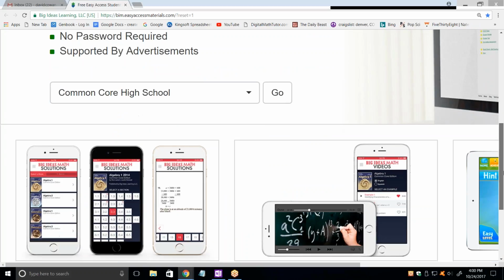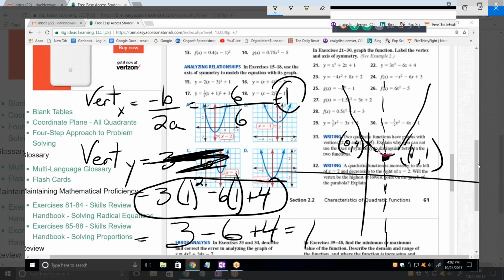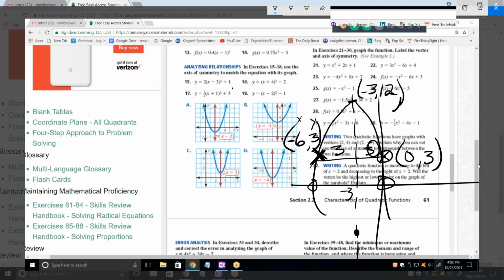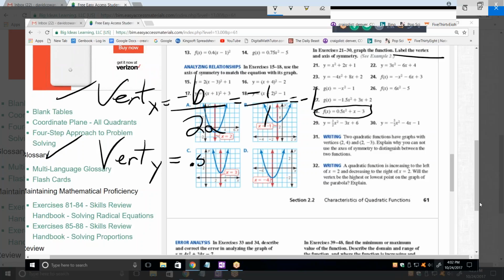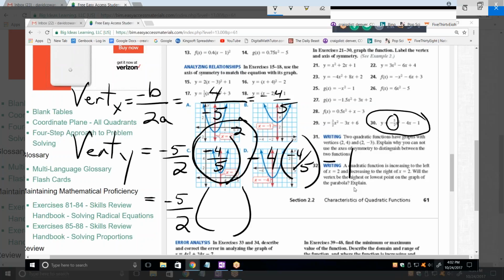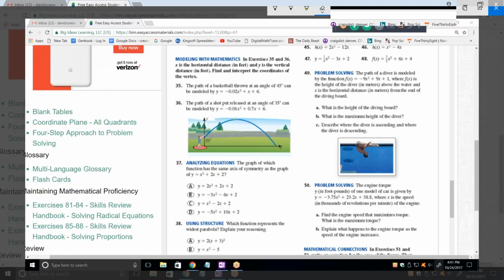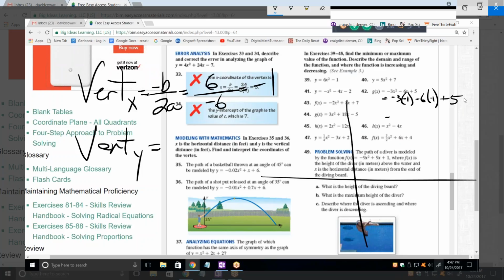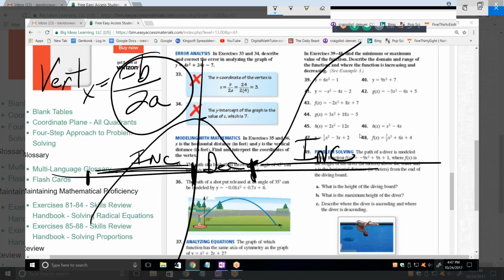Online Algebra 2 tutoring, DH102417